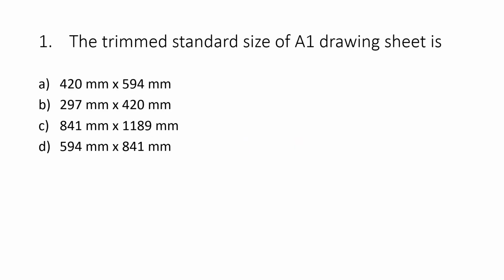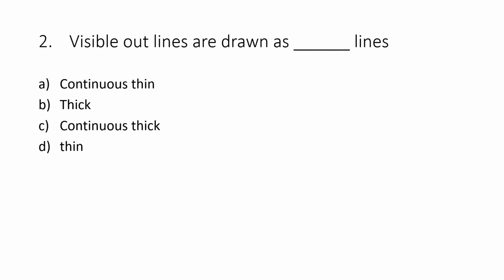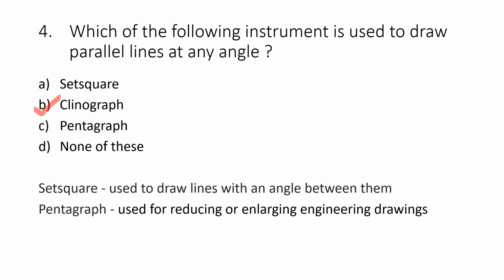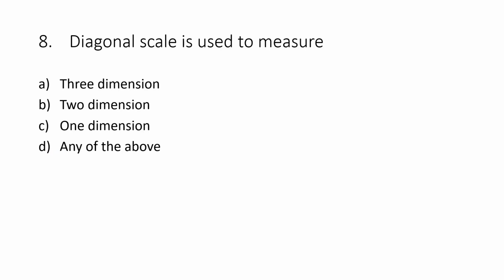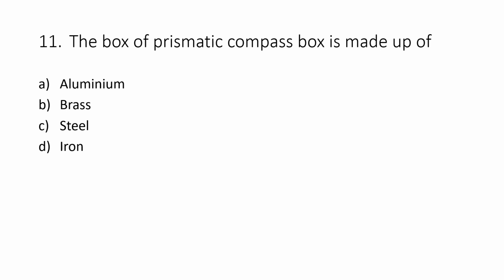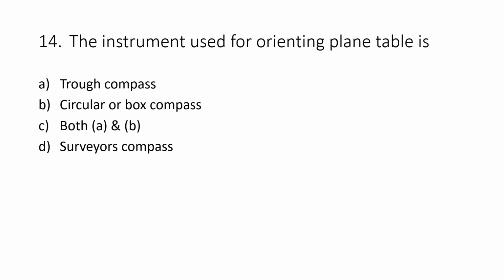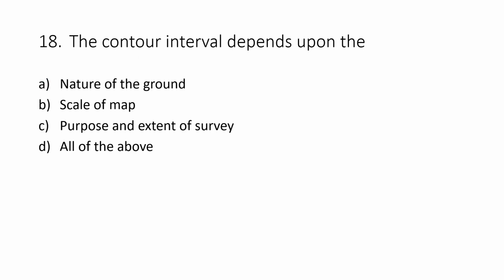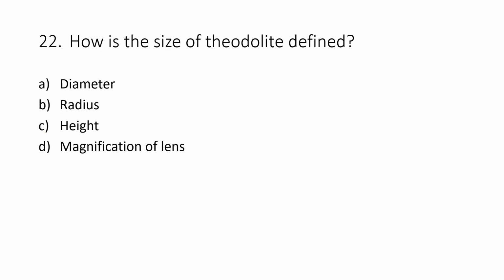PYQ on Engineering drawing & Surveying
This video includes the previous year's questions based on the topic of surveying and Engineering drawing.